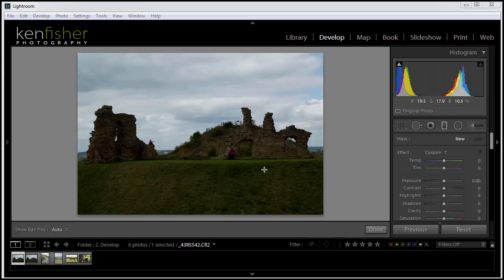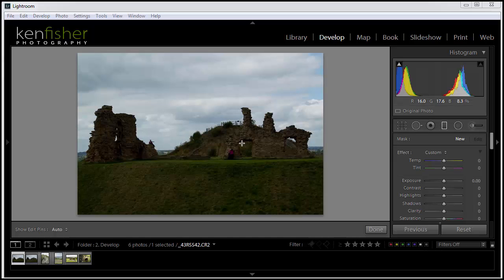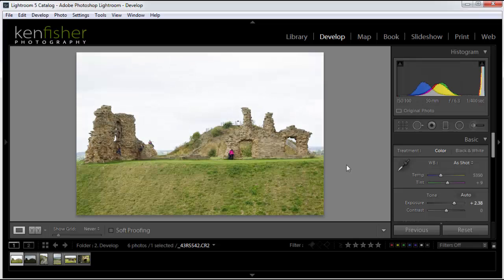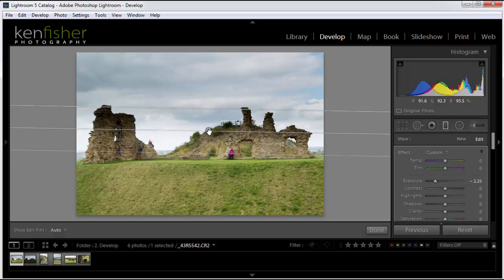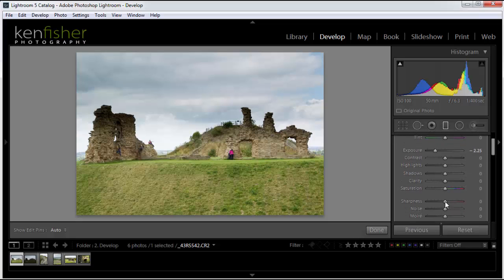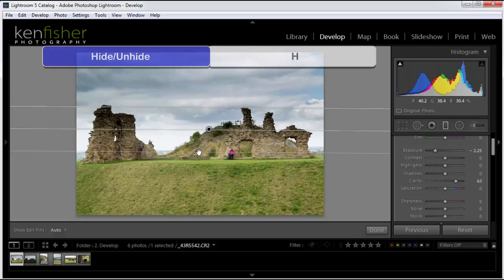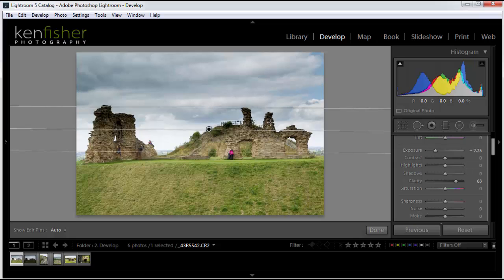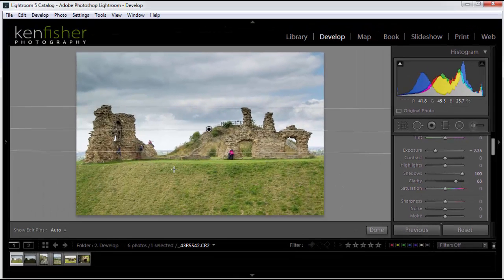Graduated Filter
How to use the  Graduated Filter in Lightroom.